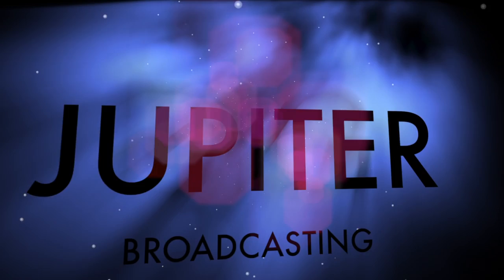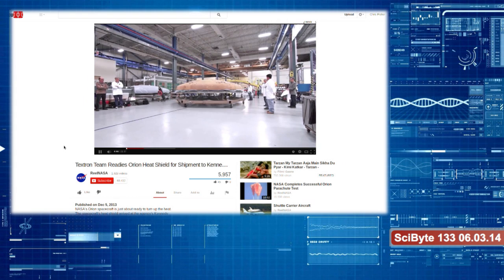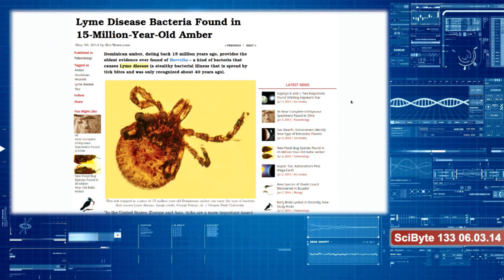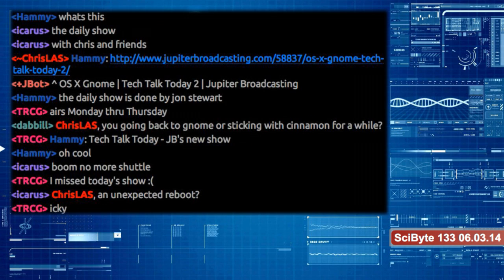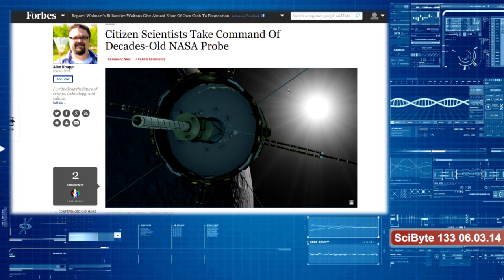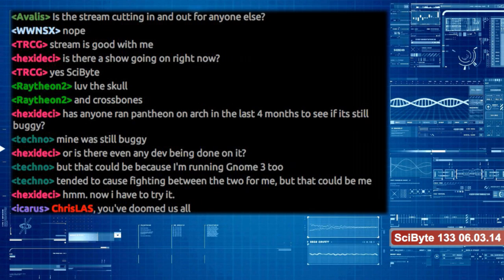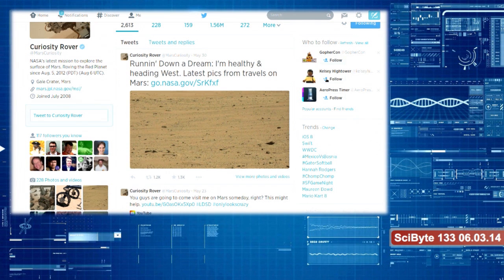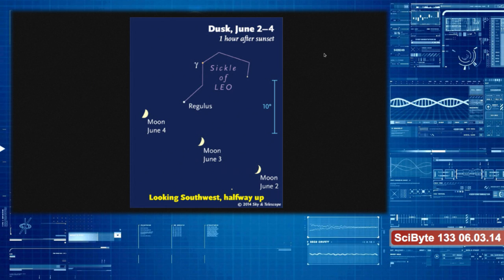Orion Heat Shield & Dragon V2 | SciByte 133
Hello everyone and welcome back to SciByte!

We take a look at NASA testing the world's largest heat shield, ancient evidence of lyme disease, sign language on glasses, story and spacecraft updates, Curiosity news, and as always take a peek back into history and up in the sky this week.